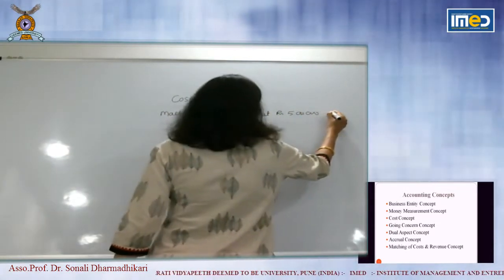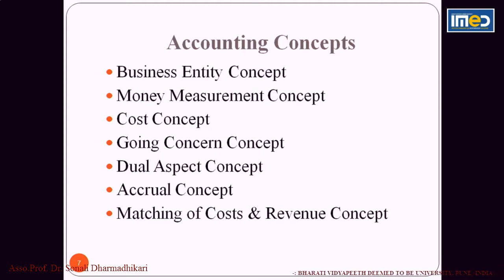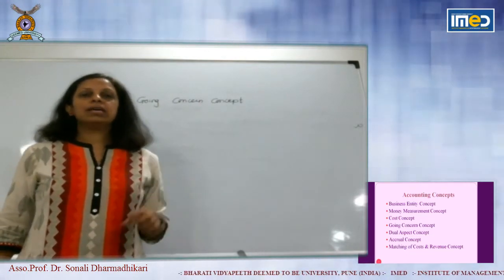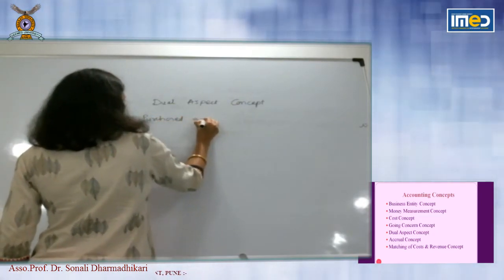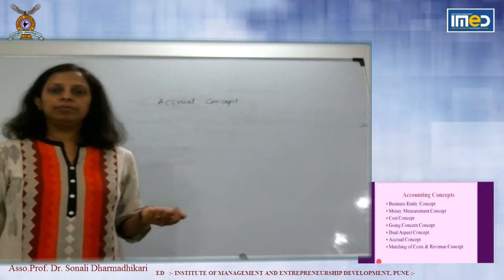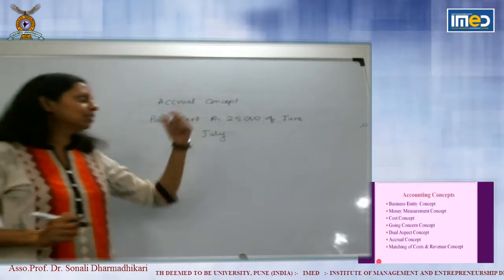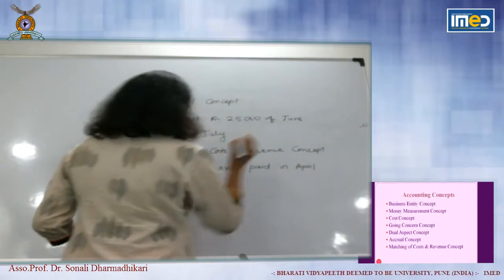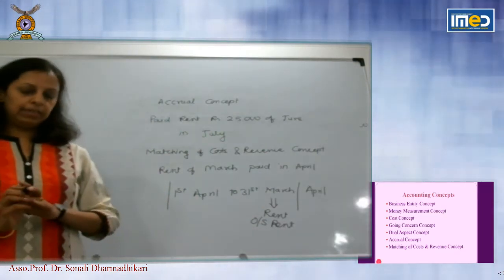FM Topic 1 Introduction to Financial Accounting Part 3